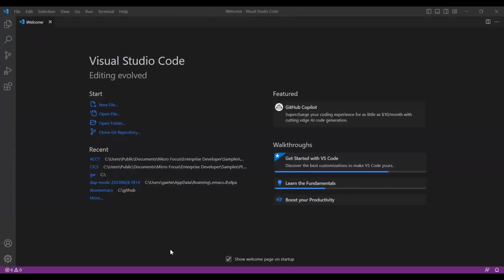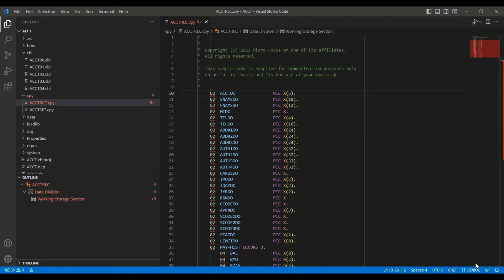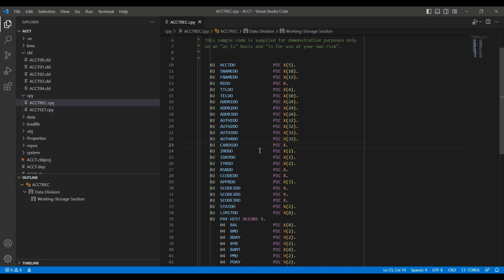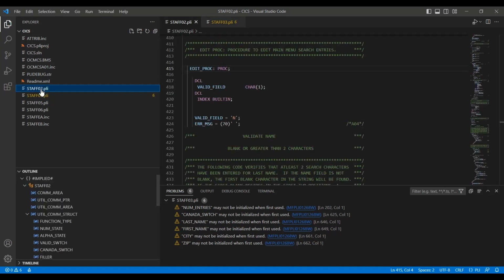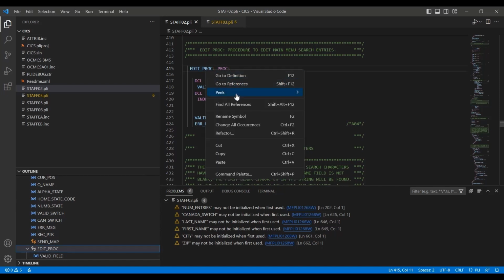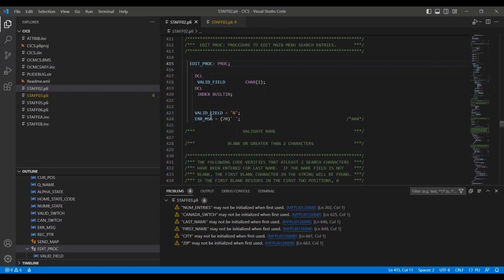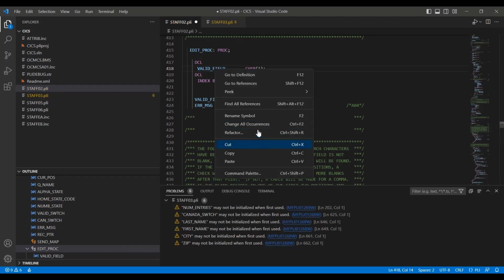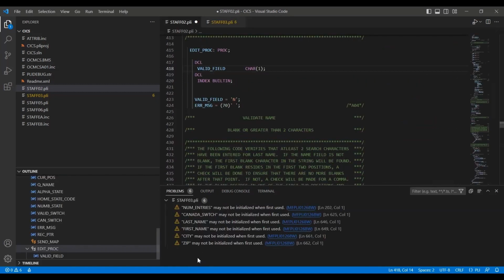What’s New in 9.0: Visual Studio Code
- Learn more about Visual Studio Code as part of the latest 9.0 product release.